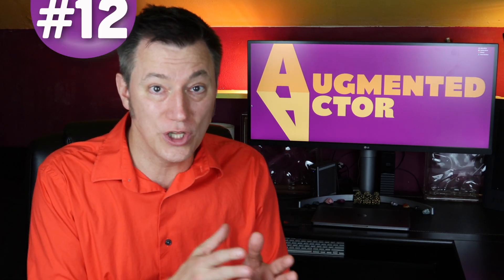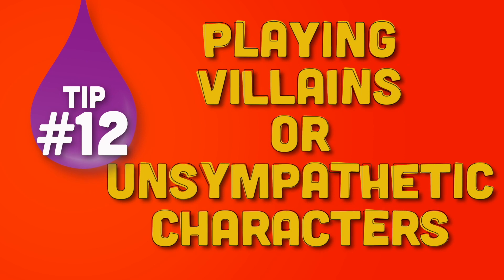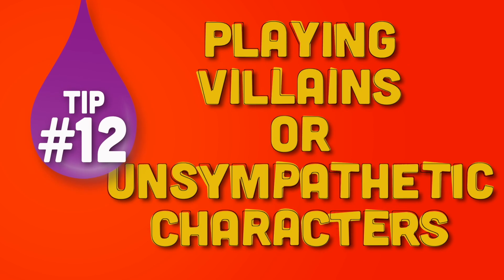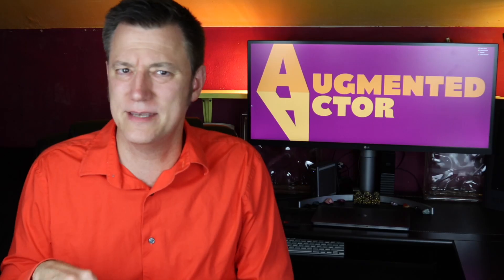Creating Compelling Characters for Auditions & Performances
This video will walk you through several tips on how to create interesting and compelling characters for auditions and performances.

By studying the script and the audition breakdowns, you can glean information about your character and then you can answer some simple questions about how your character looks, sounds, and moves to flesh them out.

We'll also examine a technique that Hollywood Acting Coach, Warner Loughlin, uses to develop a rich history for your character called Base Human Emotion.

EQUIPMENT I USE IN MY VIDEOS:

CAMERA:
➤Canon EOS M50

MICROPHONES:
➤Rode Wireless Go
➤Phenyx Cordless Mic Set
➤Zoom H5 Recorder

LIGHTING:
➤GVM LED Color Lights
➤CRAPHY Softbox Lighting Kit
➤IVISII Ring Light
➤Fovitec Light Stand Kit

OTHER TOOLS:
➤The Padcaster Parrot Teleprompter
➤LG UltraWide Monitor
➤Amazon Smart Plug
➤Amazon Echo Dot
➤5ft Articulating Camera Mount
➤Pivo Pod
➤Neewer 79 Inch Camera Tripod

SOFTWARE AND LICENSING
➤Davinci Resolve
➤Final Cut Pro & Motion
➤Adobe Creative Suite
➤Envato Elements

ABOUT AUGMENTED ACTOR:
Augment your acting career with tips, tactics, and tech! Your host, Doug Fahl, has acted in hundreds of theater, film and commercial productions over the past 35+ years. This channel is focused on helping new actors as well as seasoned performers who want to get advice on a variety of related topics. Our videos explore a variety of topics including acting techniques, how-to videos on casting, rehearsals, and performances; and advice on how to manage your career for the long haul.

We also explore emerging tech paradigms such as Virtual and Augmented Reality and how they play a role in your acting career. Whether you're a stage actor, film actor, singer, dancer, comedian or other type of performer, you'll find useful information here.

➤My Twitter and Instagram: @jitterdoug
➤My Tik-Tok: @augmentedactor